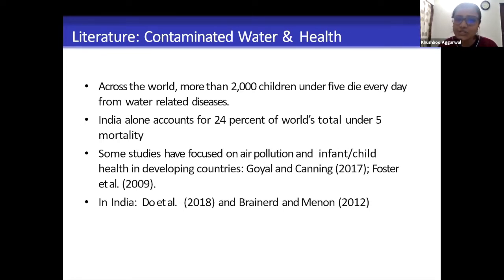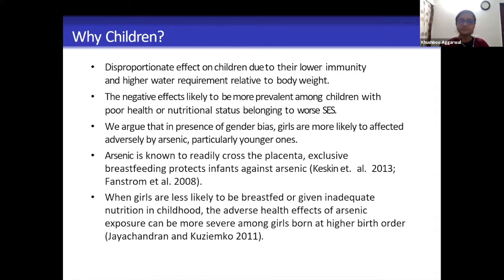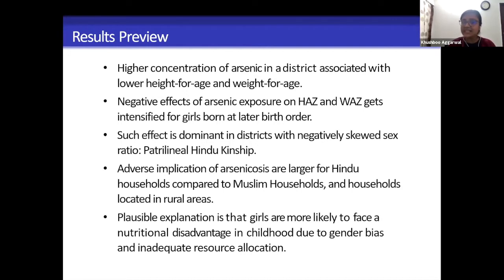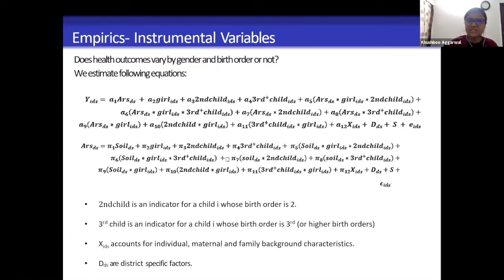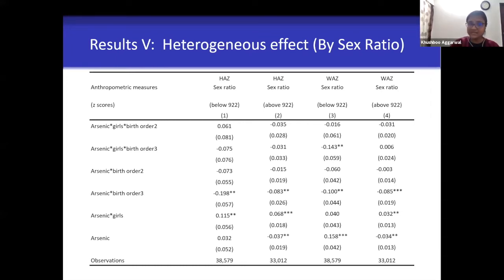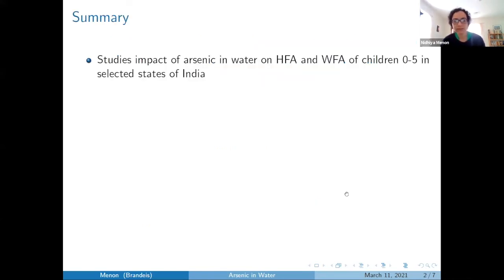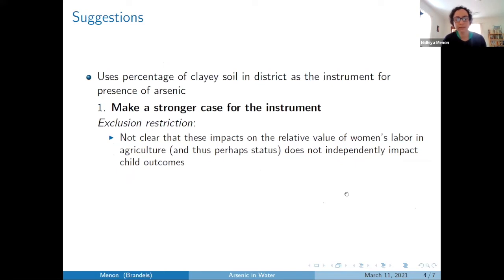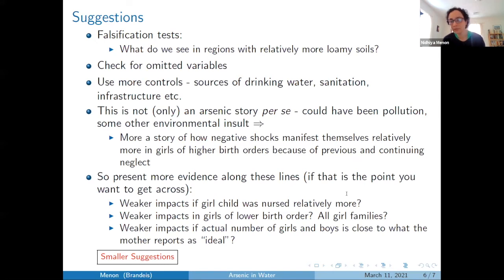[Session 1] Health: Gender disparities in undernutrition - Khushboo Aggarwal (JNU)